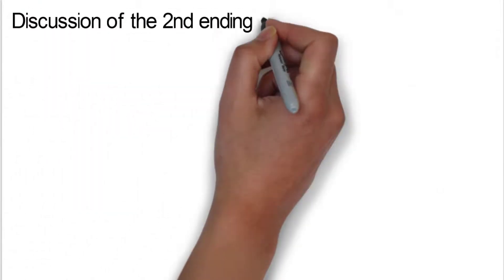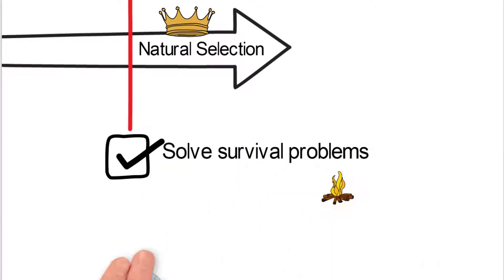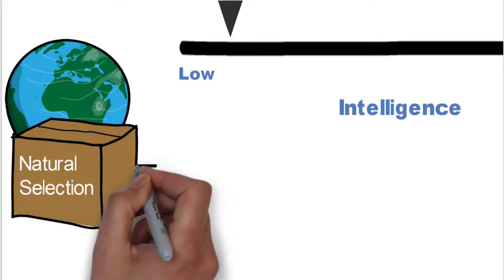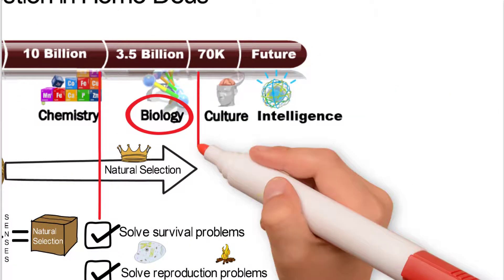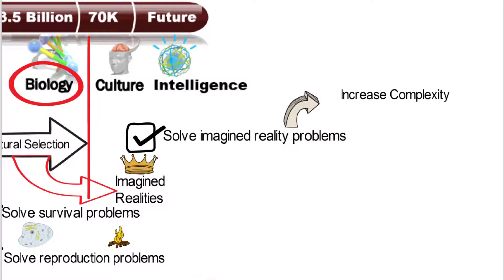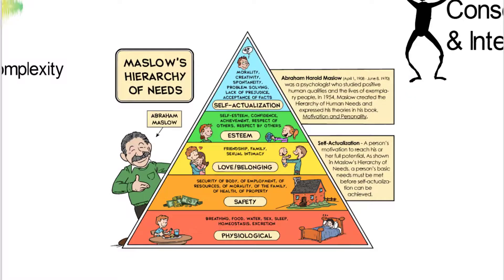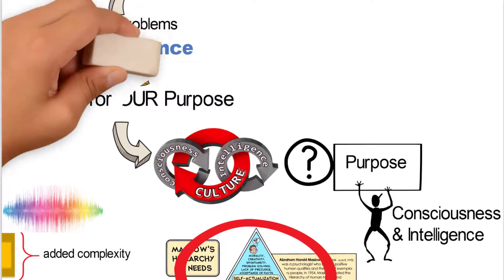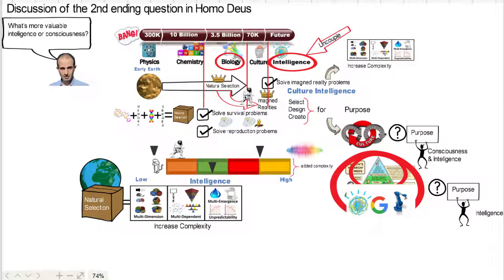Harari Homo Deus Question 2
Discussion of the 2nd question about consciousness and intelligence in the end of Homo Deus